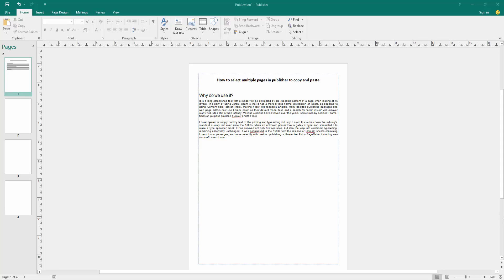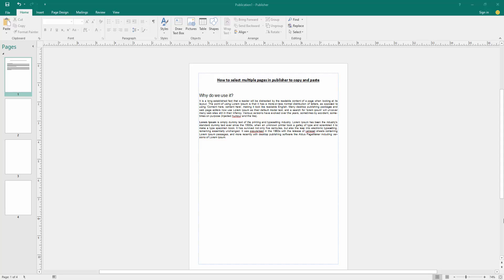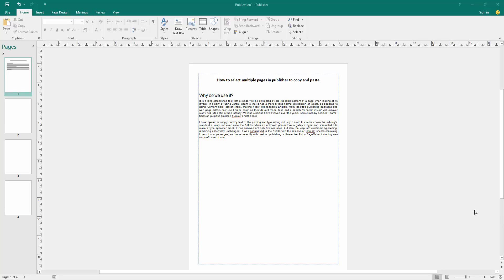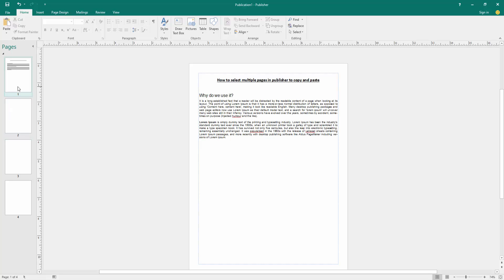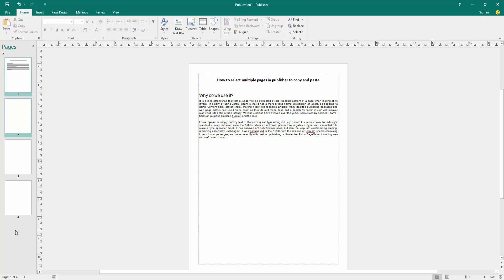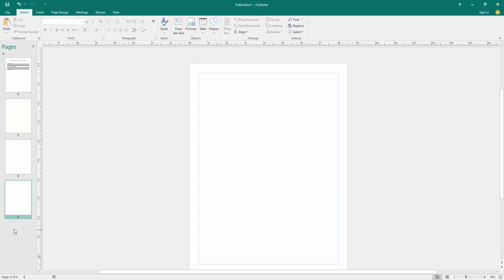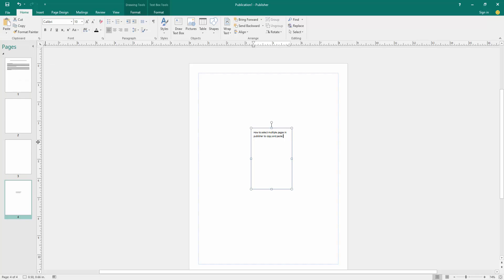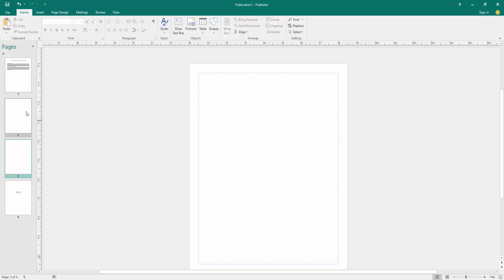How to select multiple pages in publisher to copy and paste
Assalamu Walaikum,
In this video I will show you, How to select multiple pages in publisher to copy and paste. Let's get started.